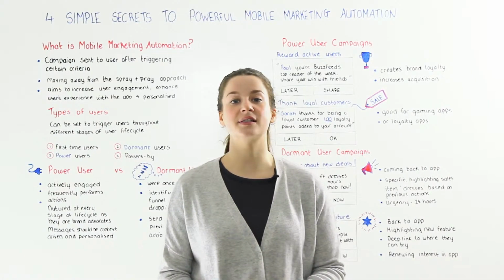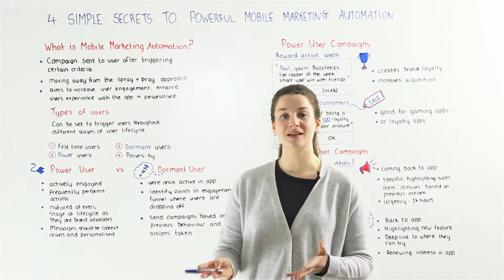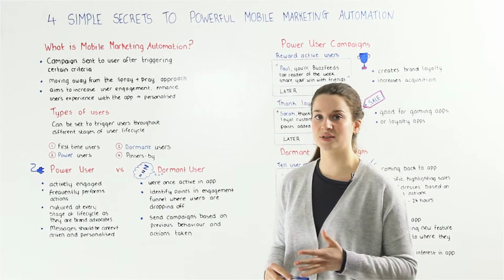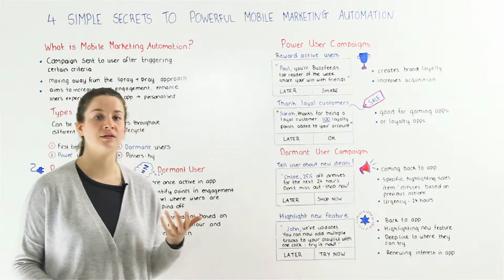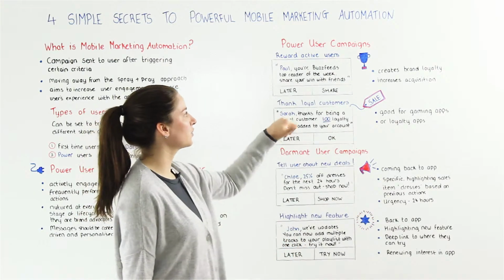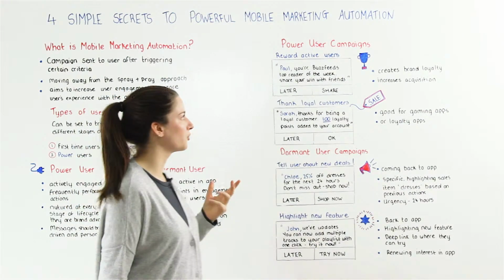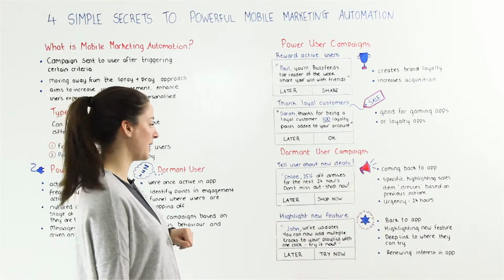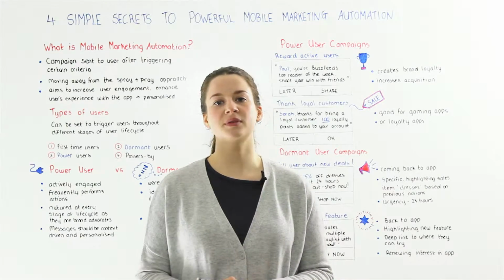Mobile Marketing Automation: Are You Automating These 4 App Marketing Tasks?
Request a software demo of this solution for your mobile app 📱 @

If you’re a marketer, you’ve probably already heard of marketing automation. However you may be asking yourself how can this work for your mobile app?

In this episode you'll learn about:

1. The principles of consumer psychology at different stages of your conversion funnel.

2. How to minimize churn at each stage.

3. How to automate your mobile marketing campaigns to re-engage dormant users.

About Pulsate

Pulsate is an All-in-One mobile marketing growth stack used by leading mobile marketers to drive sales from their app, increase user engagement and deliver experiences to build brand loyalty.